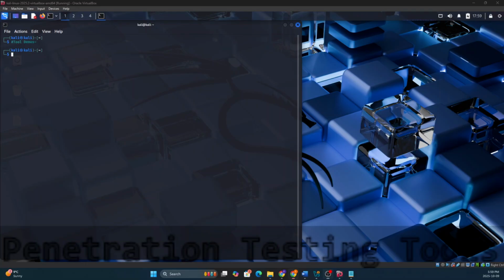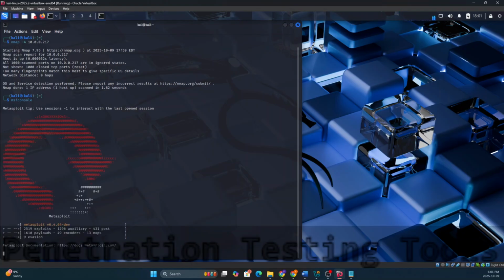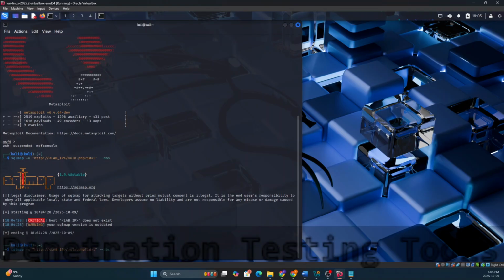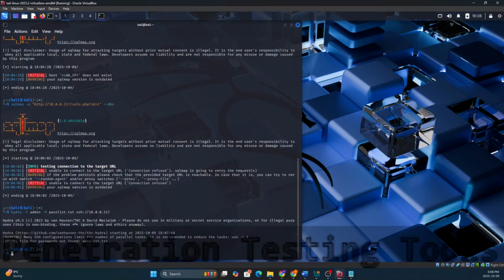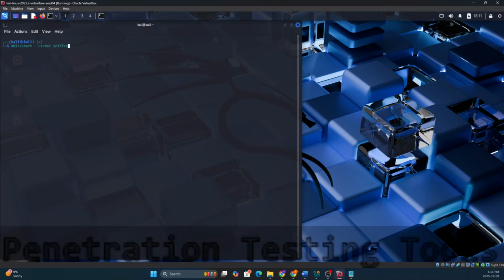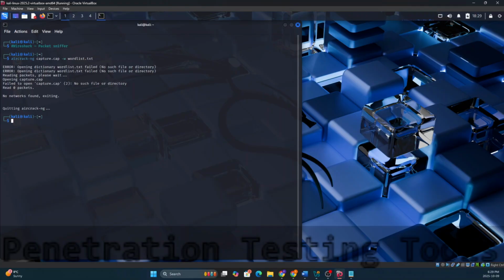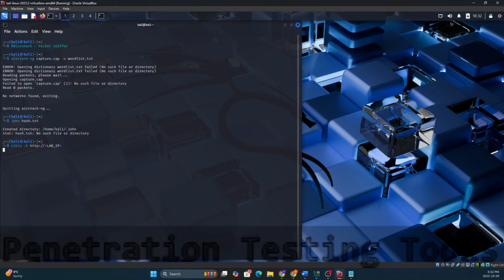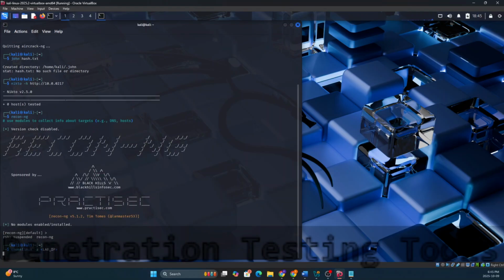Learn Password/ Ethical Hacking Tools Step-by-Step | Nmap, Metasploit, Wireshark, Hydra, Burp Suite”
Description:
Unlock the fundamentals of ethical hacking and password-security testing — step-by-step and demoed in a safe lab environment. In this video I walk through the most-used pentest tools (nmap, Metasploit, Wireshark, Hydra, Burp Suite and more), show one-line commands you can try in a permissioned lab, and explain how defenders can detect or mitigate these techniques.

🔒 IMPORTANT — READ FIRST
This content is for educational and lawful testing only. All demos are performed on isolated lab machines that I own or have explicit permission to test. Do not run these commands against networks or systems you don’t own or have written permission to test — that’s illegal.
⏱️ Timestamps
0:00 Intro / Hook
0:15 Ethics & Disclaimer
0:35 What you’ll learn (overlay)
0:55 nmap — Network scanning
1:50 Metasploit — Exploitation framework
2:40 sqlmap — SQL injection testing
3:30 Hydra — Brute-force login testing
4:20 Burp Suite — Web vulnerability testing (GUI demo)
5:10 Wireshark — Packet capture & analysis
6:00 aircrack-ng — Wi-Fi handshake cracking (lab only)
6:50 John the Ripper — Password hash cracking
7:40 Nikto — Web server scanning
8:20 recon-ng — Reconnaissance & OSINT
9:00 enum4linux — SMB enumeration
9:40 Wrap-up + Defensive tips + Resources

password cracking
hash identifier
password hacking kali